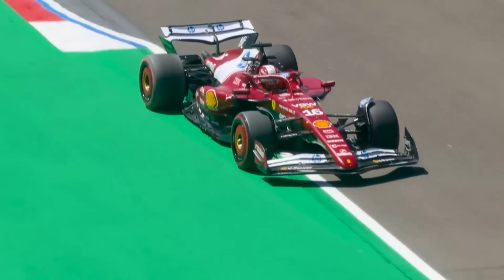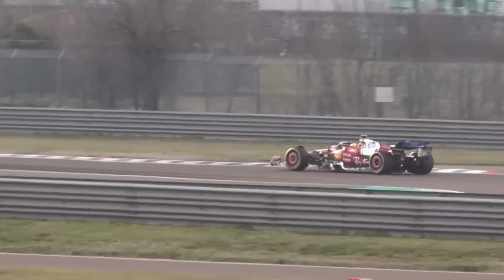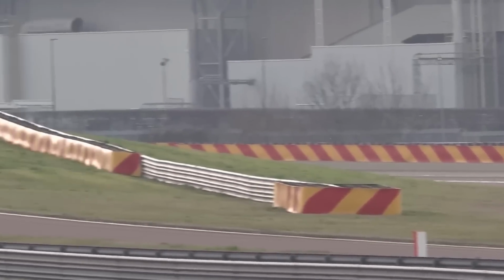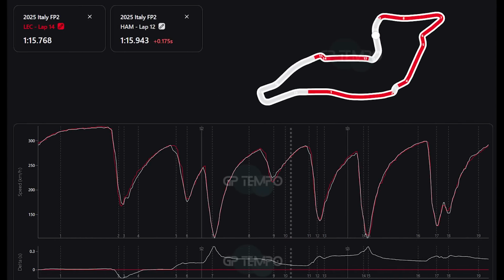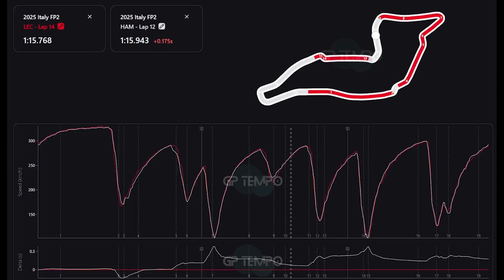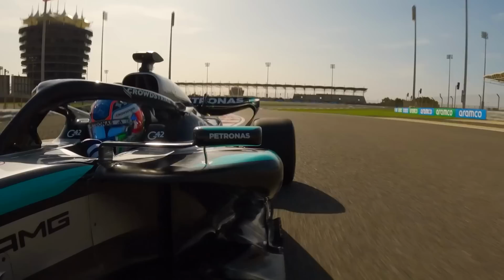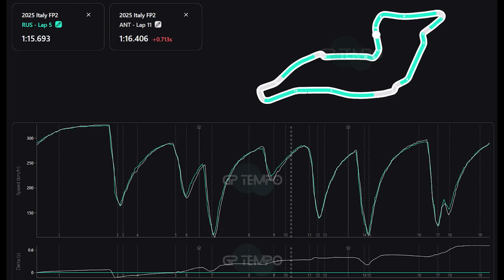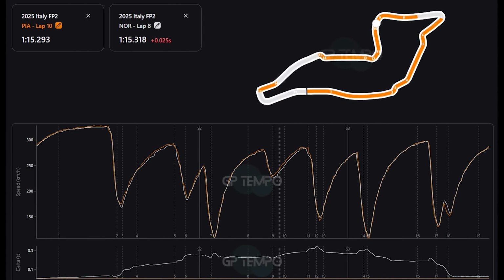F1 2025 Emilia Romagna GP Practice Data Analysis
Friday Practice at Imola is over for the F1 2025 Emilia Romagna GP and it was Oscar Piastri in the Mclaren who was the fastest driver of the day from Lando Norris in the Mclaren as Mclaren look to once again be way ahead of the competition. Behind them though it is looking close again between Mercedes and Red Bull as Max Verstappen, George Russell, Yuki Tsunoda and Kimi Antonelli will all be looking to do battle out on track going into Qualifying and the race on Sunday. For Ferrari this is a home race but Friday practice was not a day worth writing home about as Lewis Hamilton and Charles Leclerc were both really struggling with grip and balance as both cars were rough on the brakes and also both cars were out in the gravel a bit.

In the mid field we saw crashes from Isack Hadjar in FP2 and Bortoleto in FP1 as the Sauber driver hit the wall and brought out the Red Flags. At the Emilia Romagna GP at Imola Pirelli will be bringing a step softer tyres and we will see for the first time the brand new C6 tyres being used. The Imola Circuit, officially named Autodromo Internazionale Enzo e Dino Ferrari, is a 4.909 km (3.050 mi) anti-clockwise racing circuit located in Imola, Italy. It's known for its challenging layout with a mix of fast and slow corners, elevation changes, and limited runoff areas, making it a demanding track for drivers and engineers.

Timestamp
00:00 Introduction
01:20 FP1 vs FP2
02:44 Top Speed
04:00 Alpine & Williams
05:15 Ferrari
06:44 Red Bull
07:47 Mercedes
08:44 Mclaren
09:50 Qualifying Predictions